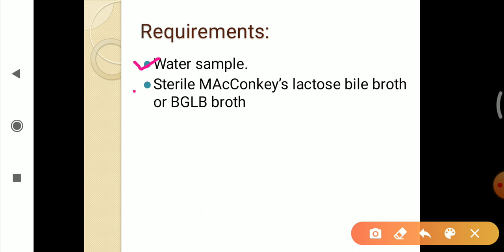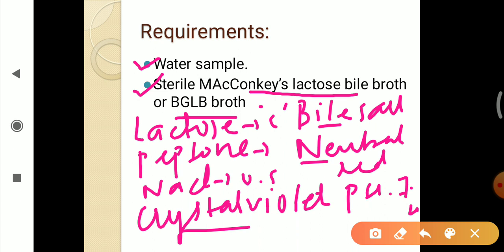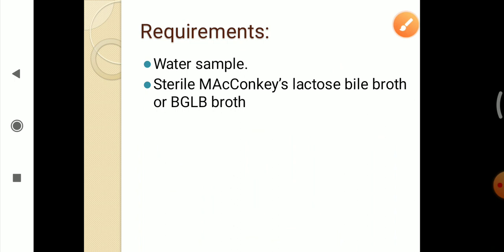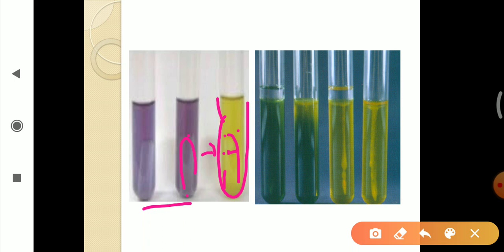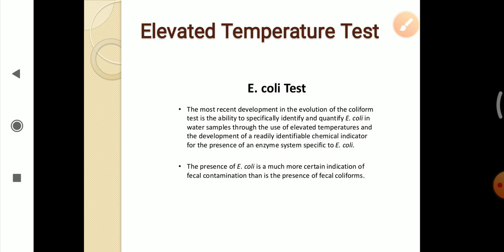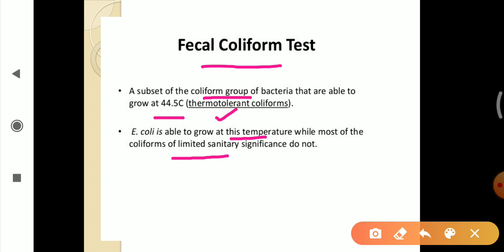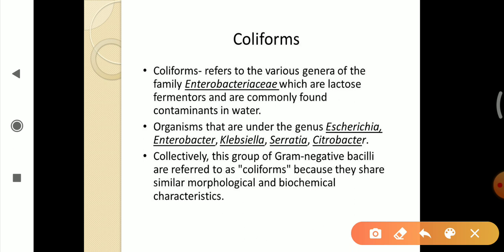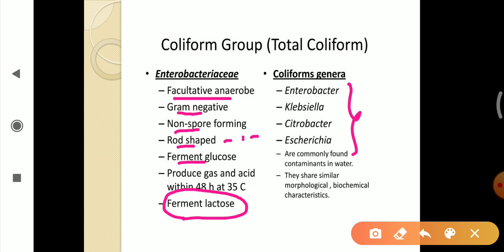Elevated temperature test (Environment Microbiology)